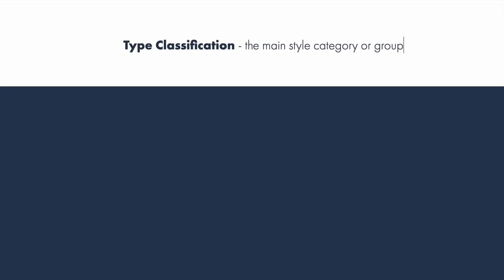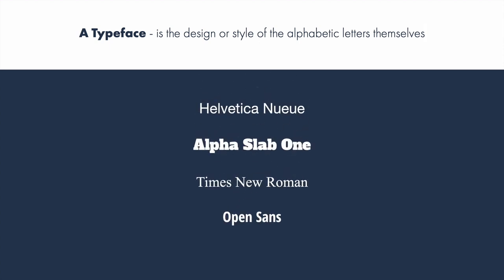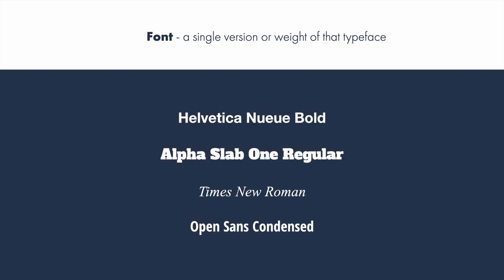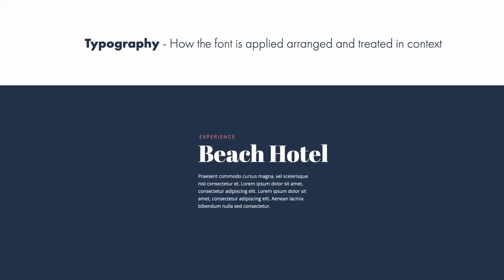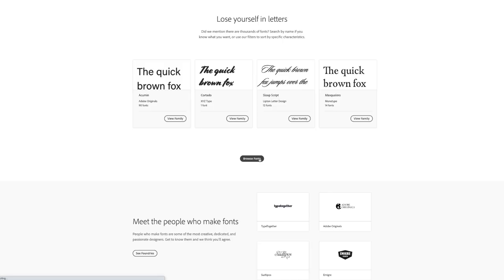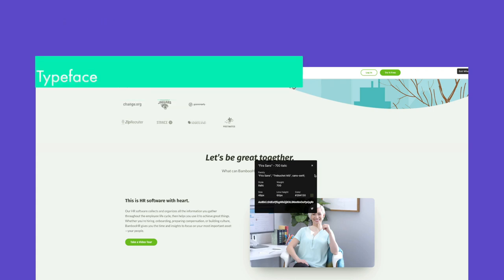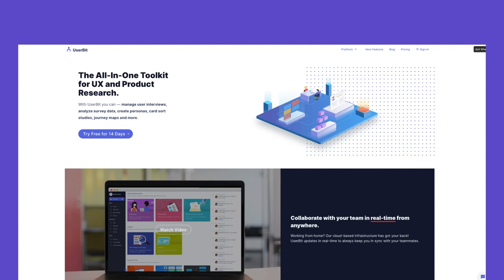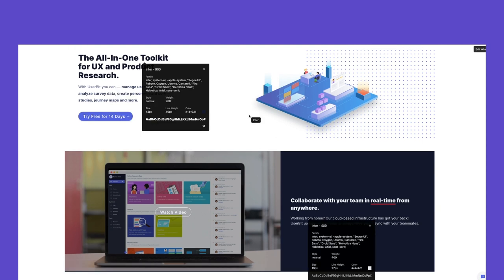The Difference Between Fonts, Typefaces and Typography for UI Designers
Font, typeface, typography, type family? Are they different? Are they the same? How does it apply to UI design?

Sometimes we hear these terms used interchangeably, but they are not actually the same and there are some distinct differences that can be helpful to know as a UI designer.

⊚ Trained teacher
⊚ Youtube creator
⊚ Author